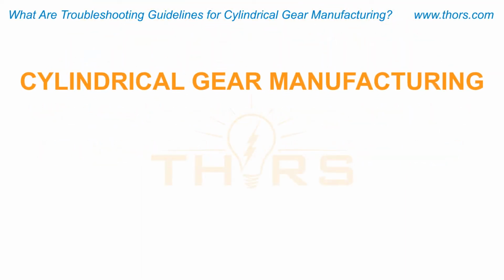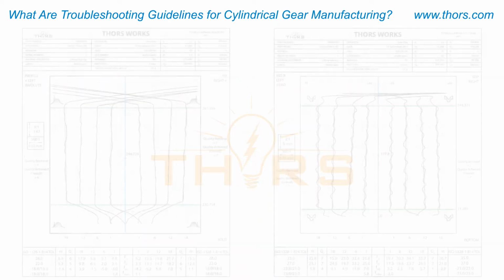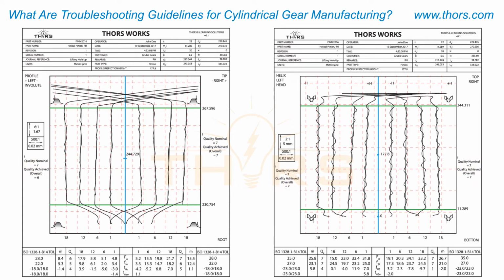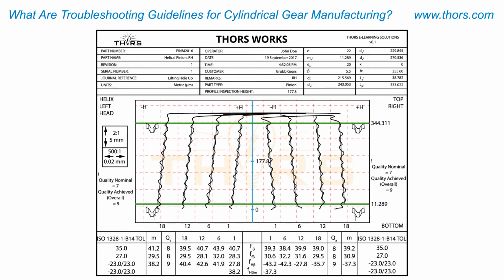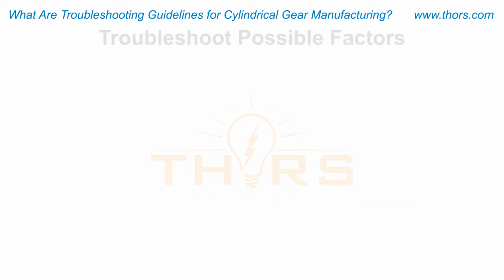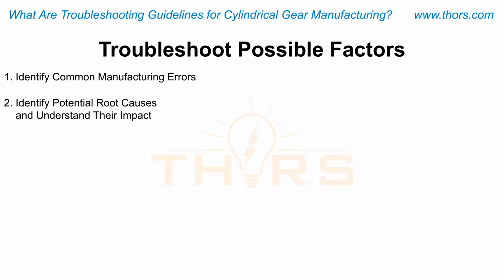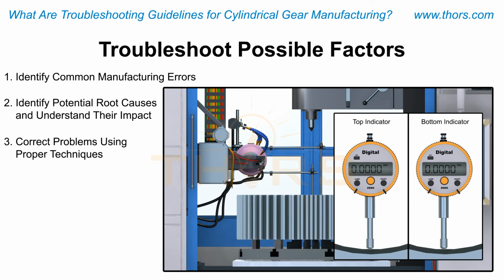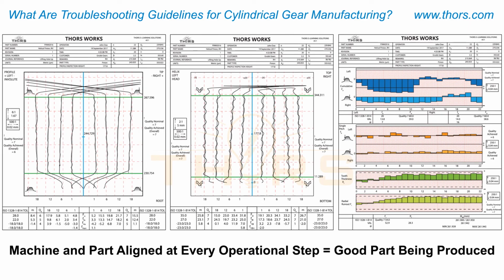Gear Manufacturing Troubleshooting || THORS Course Preview